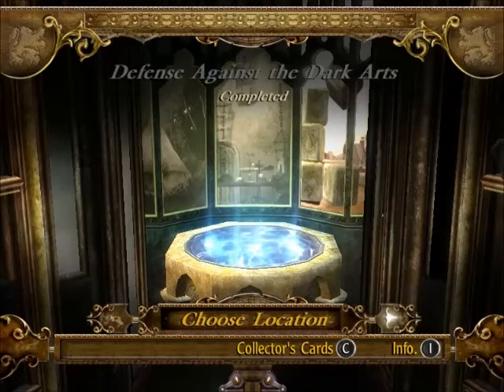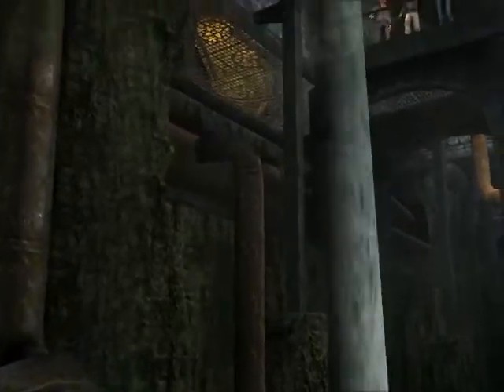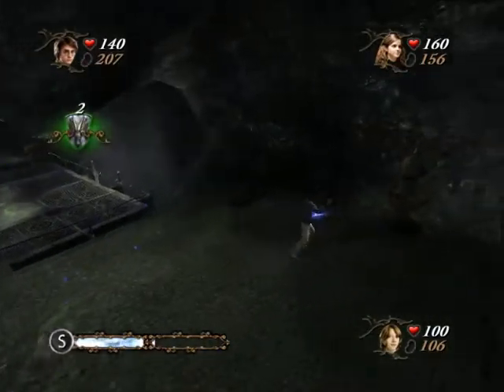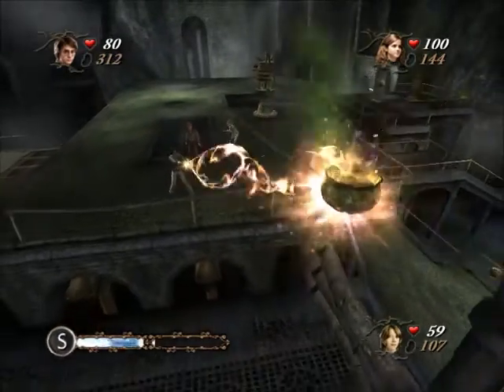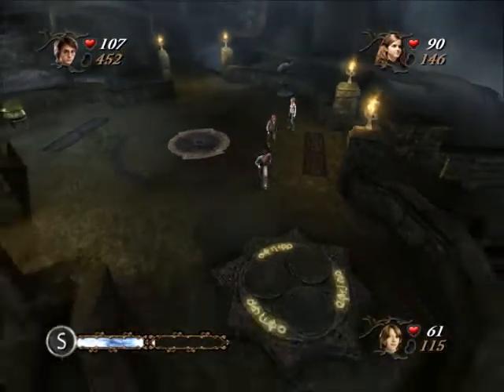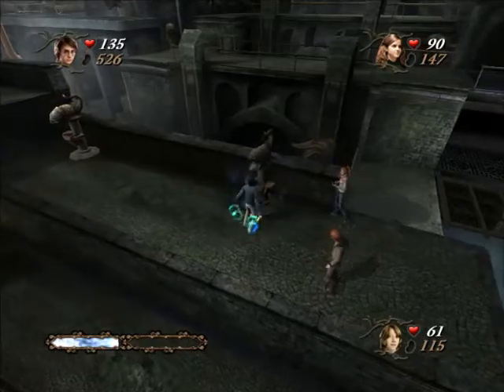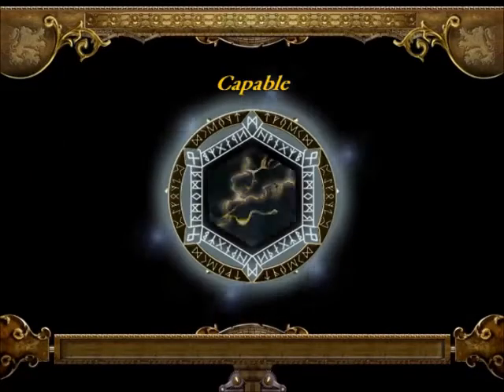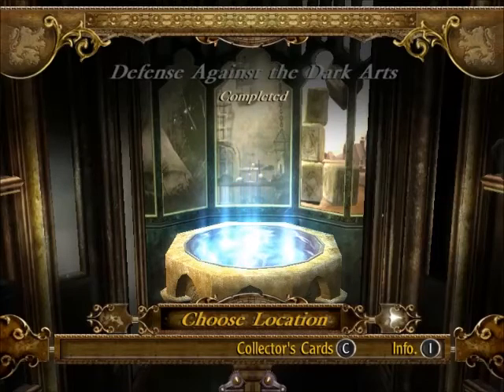Harry Potter and The Goblet Of Fire - PC Gameplay - Part 5: Prefects Bathroom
This is Part 5 of my Harry Potter and The Goblet Of Fire PC Gameplay where the trio head to the Prefects Bathroom after suggested by Cedric Diggory to hear the clue from the golden egg.  Unfortunately, a mishap by Ron leads them into the bathrooms sewer rather than the tub.